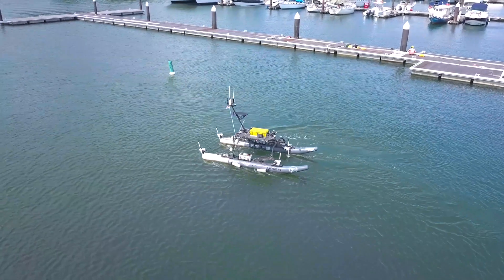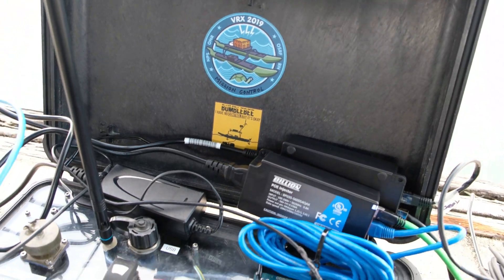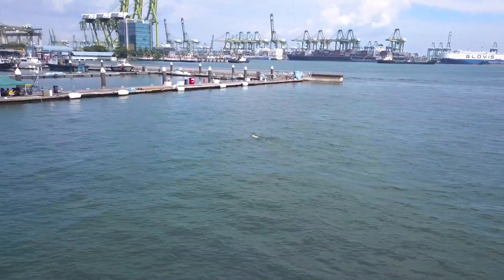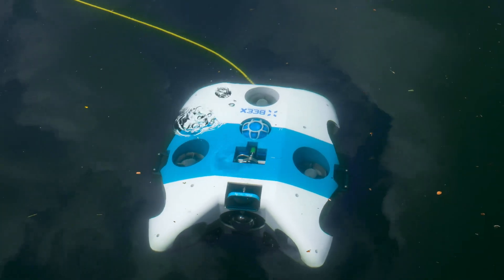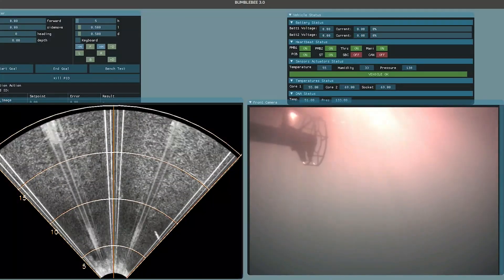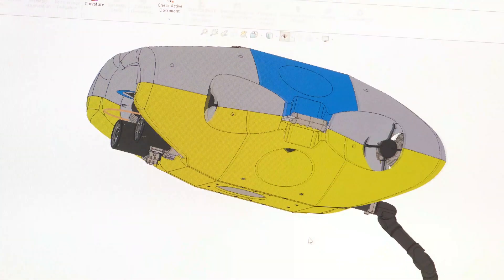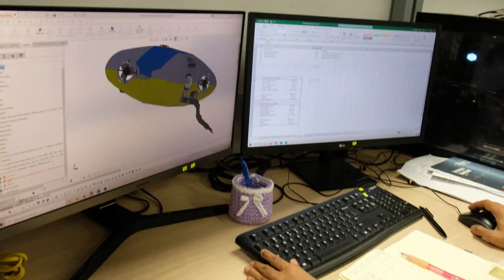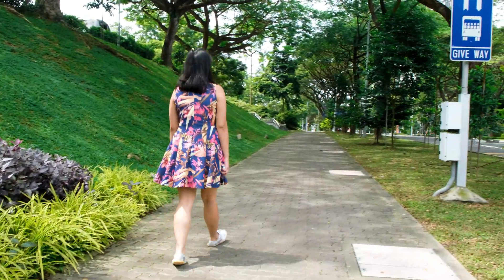NUS Mechanical Engineering: Pioneering Underwater Autonomous Vehicles with Grace Chia (ft. BeeX)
Grace Chia (Class of 2014) shares her journey with underwater vehicles from Bumblebee to BeeX.